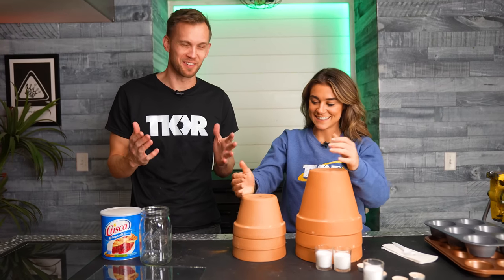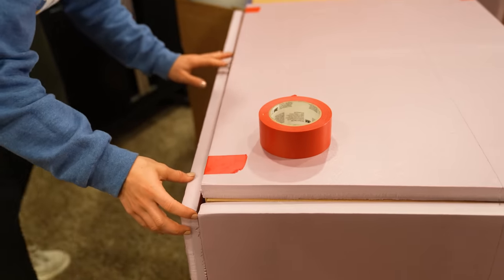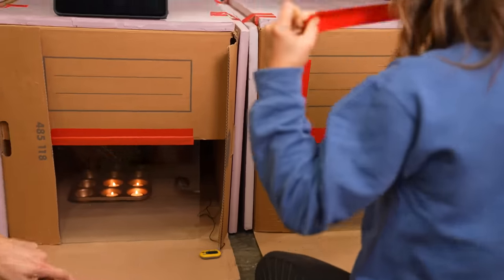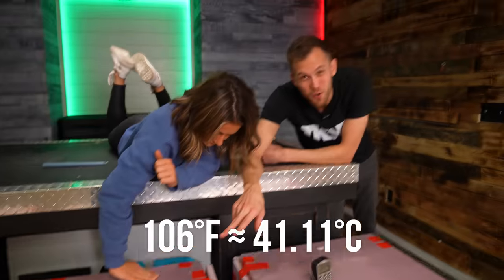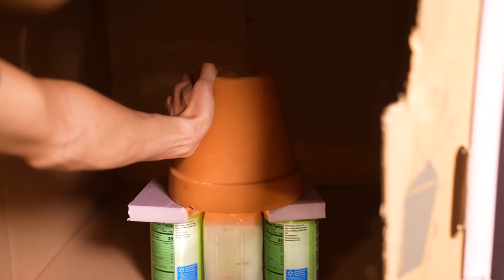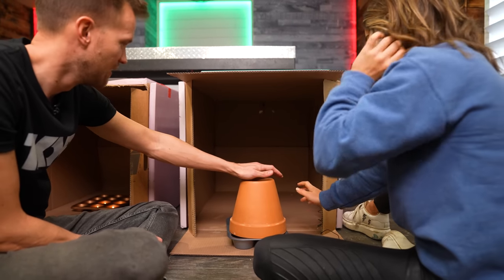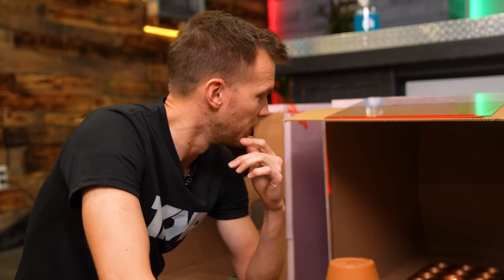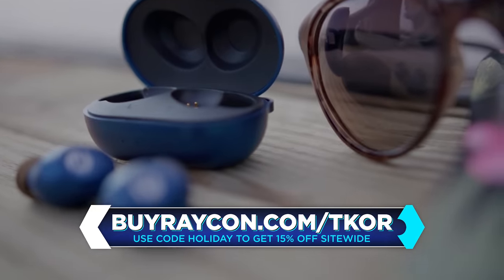How a Flower Pot Could Save Your Life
Today we're testing out the claim that you can convert a flower pot into a powerful space heater, simply by placing a candle under it. Will it work?

Send Us Some Mail:
TKOR
63 East 11400 S # 198